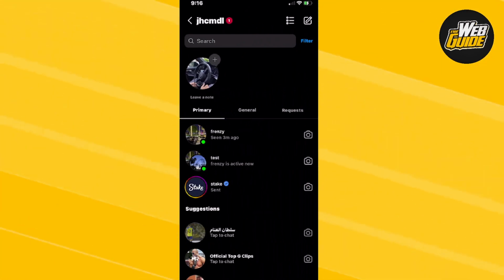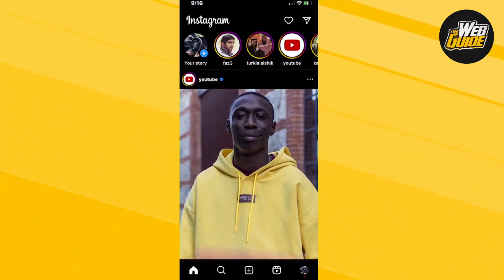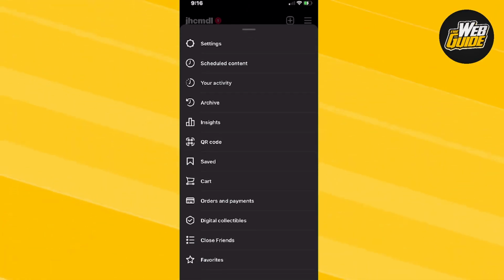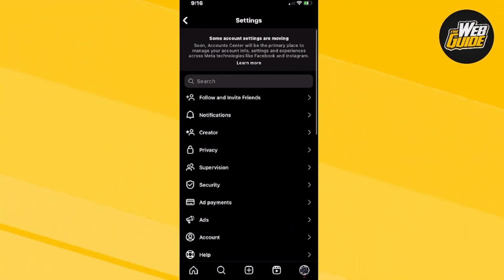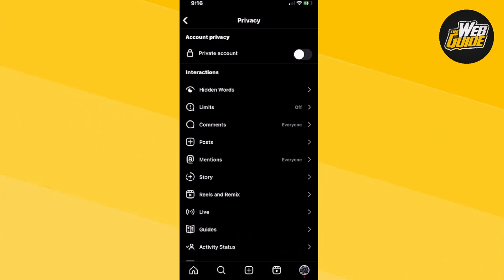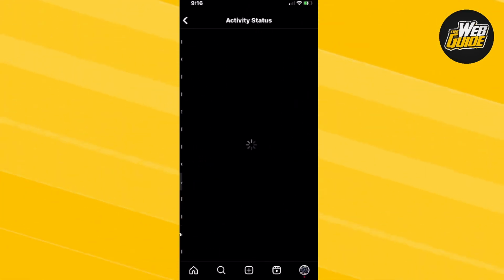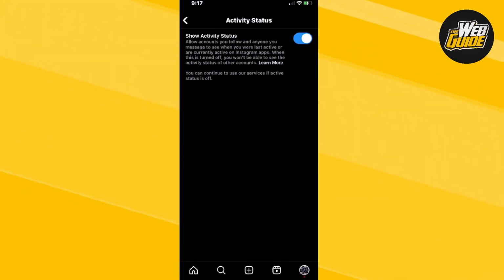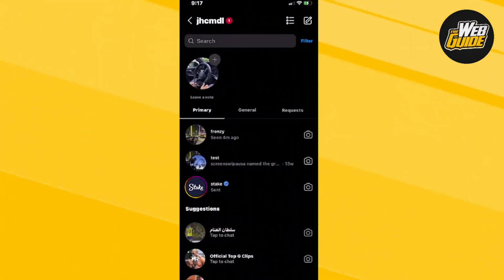How To Appear Offline On Instagram (2023)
In this video, I'm going to teach you how to appear offline on Instagram. This is a useful trick if you want to keep your privacy or if you're avoiding spoilers for your upcoming movie or TV show.

If you're curious how to turn off active on Instagram, then this video is for you! I'll show you how to make your Instagram account appear as if you're not online, so you can avoid unwanted attention and spoilers. Whether you're a Instagram user or not, this video is a must-watch!